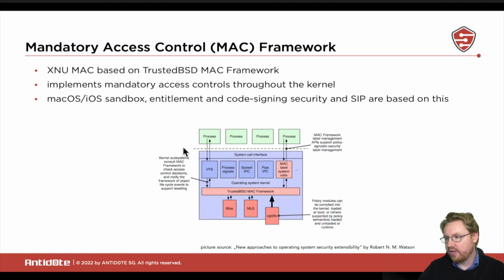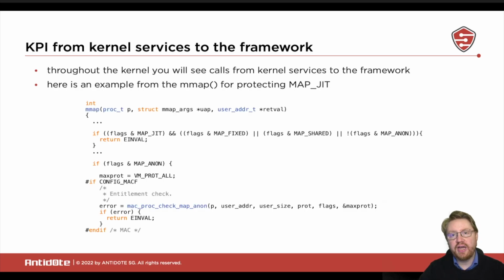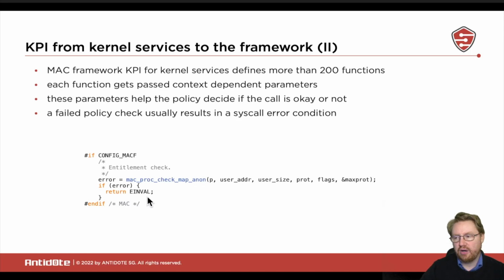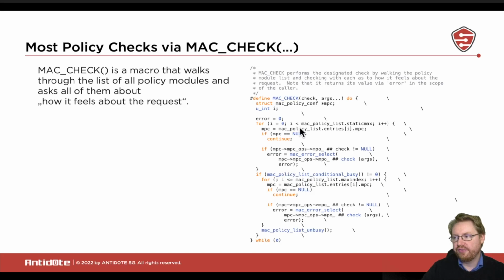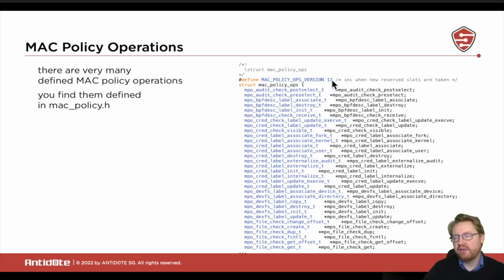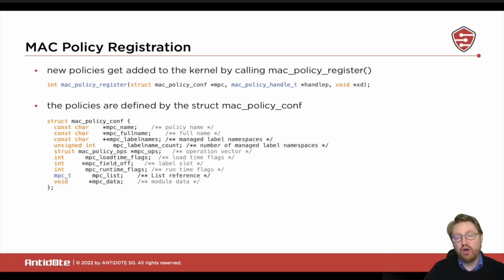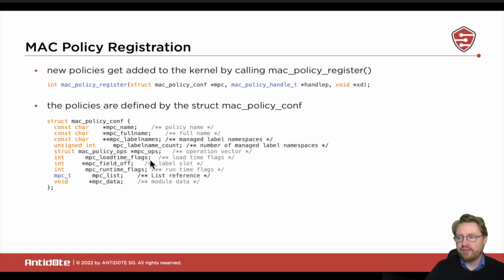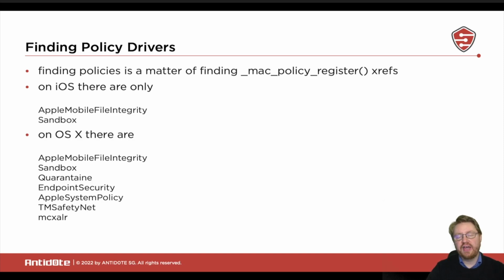macOS and iOS Security Internals Advent Calendar - Day 12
This is the twelfth day's video. This time we look at the Mandatory Access Control (MAC) framework inside the kernel.